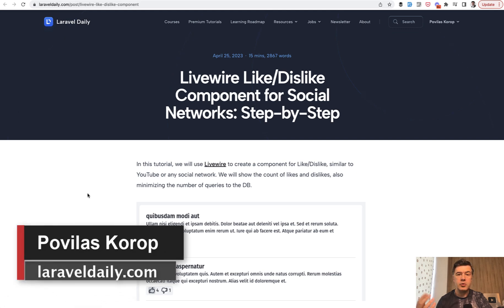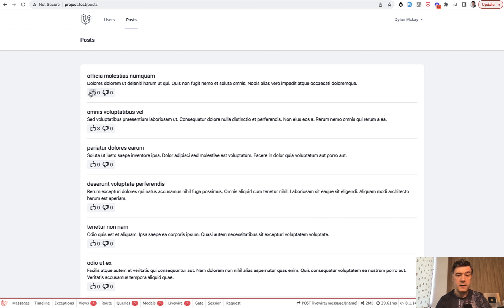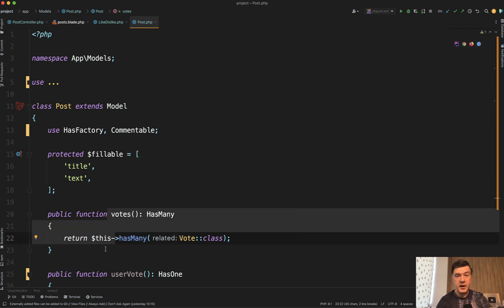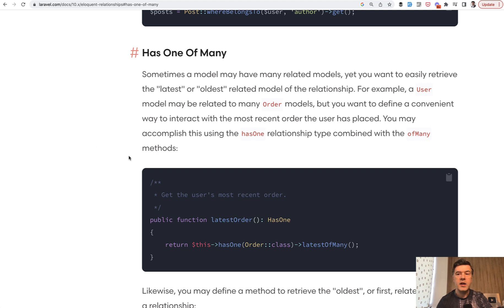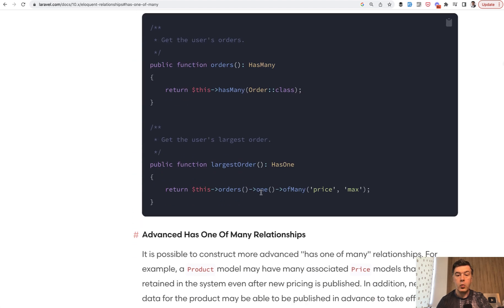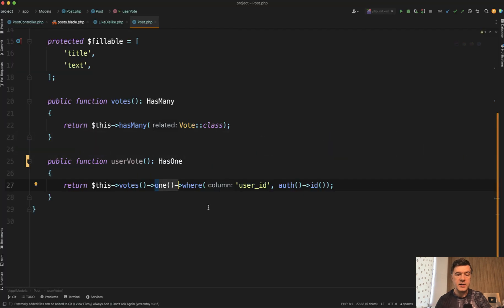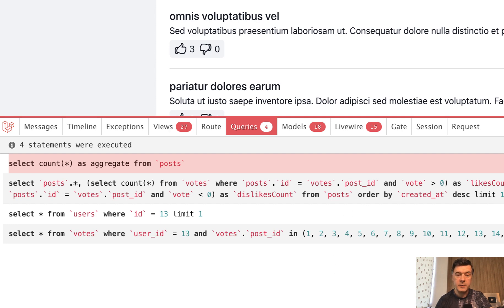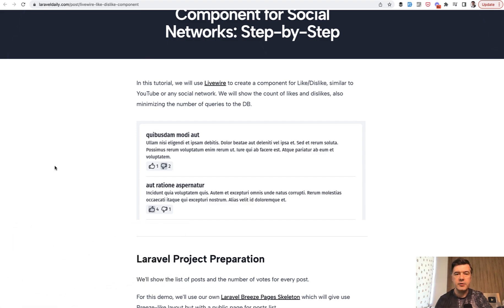New in Laravel 10.4: one() Method with Condition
I want to show three things: one-of-many relationships, the new one() method, and how we used it creatively in an undocumented way.

- Github PR: [10.x] Allow for converting a HasMany to HasOne && MorphMany to MorphOne #46443